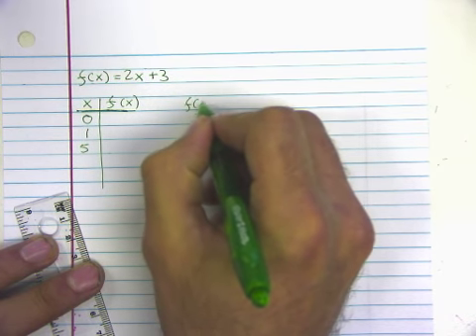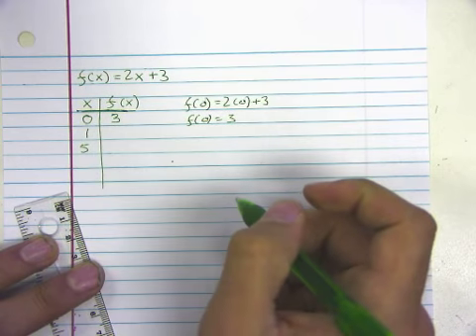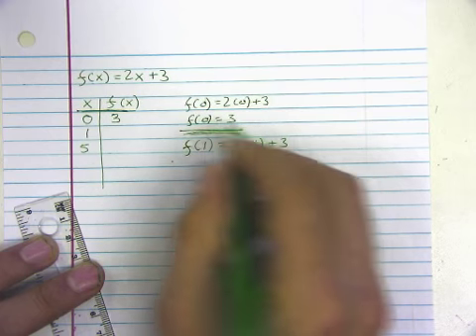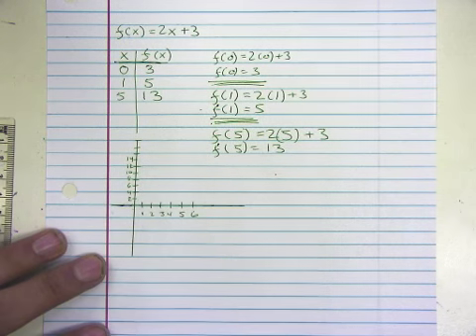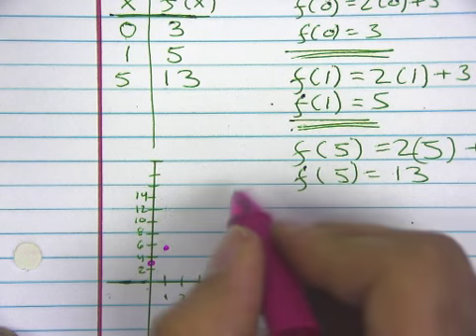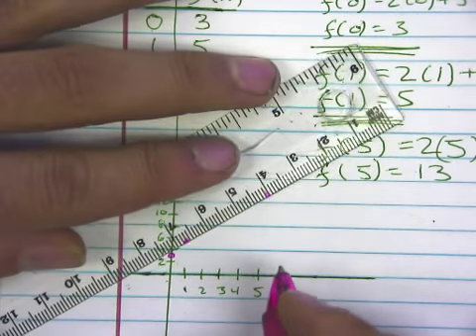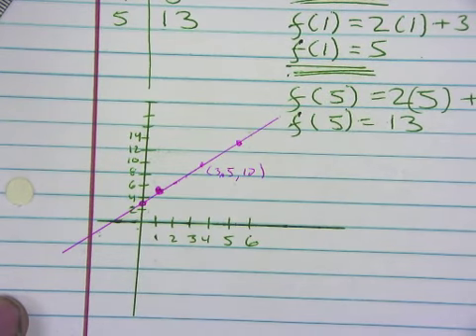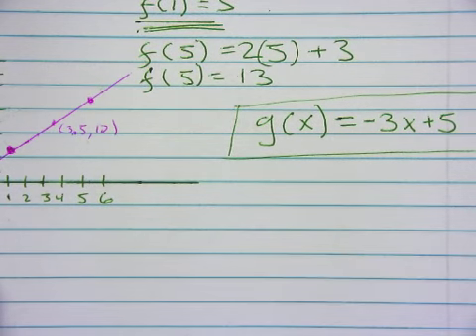Alg D12V Grahphing Linear Functions